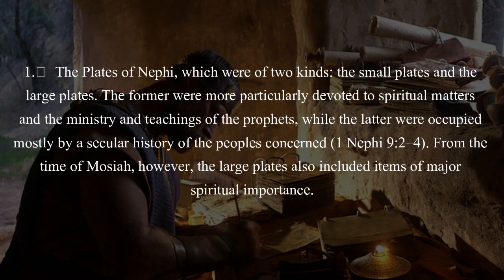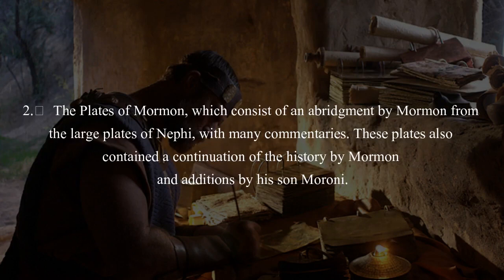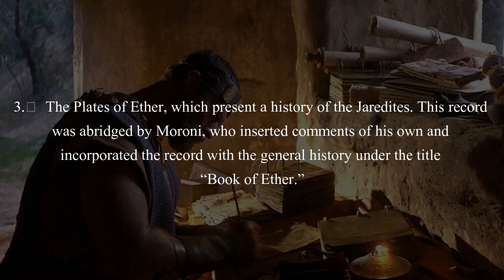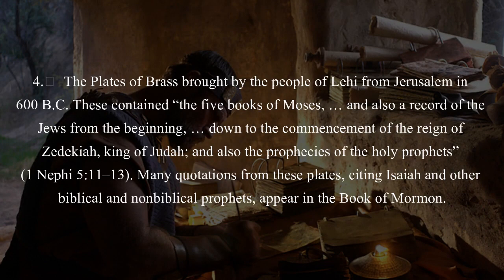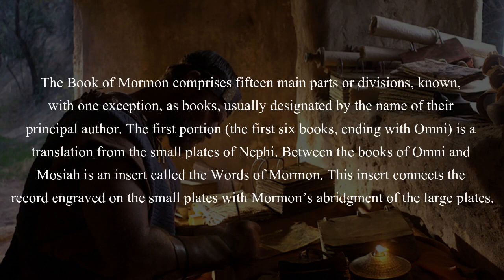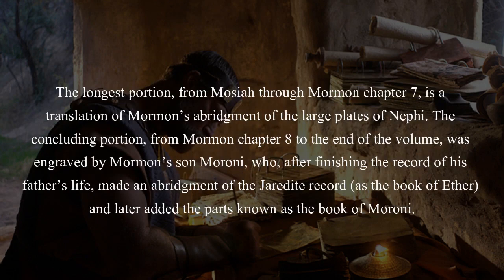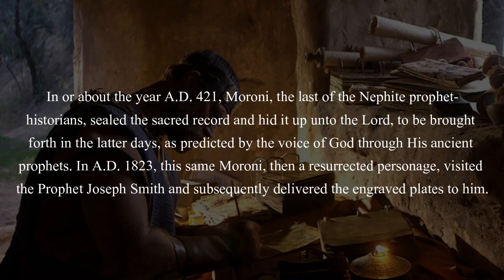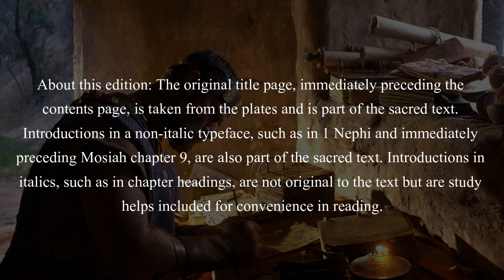The Book of Mormon: A Brief Explanation about the Book of Mormon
Audio for the Brief Explanation about the Book of Mormon found at the beginning of the Book of Mormon.
Picture Credits: Picture of the Compilation of the Nephite Records, found on page 2 of The Book of Mormon Come Follow Me manual (2020).